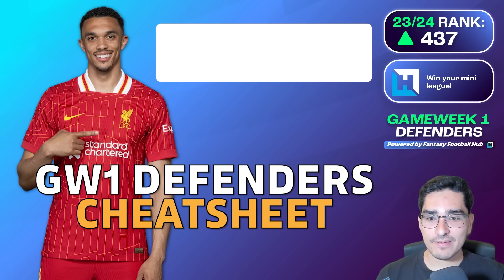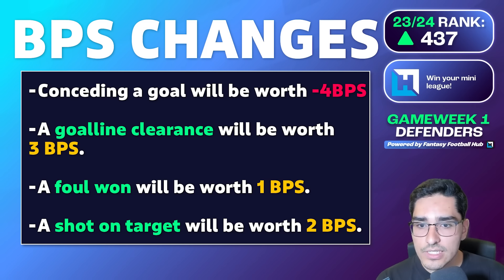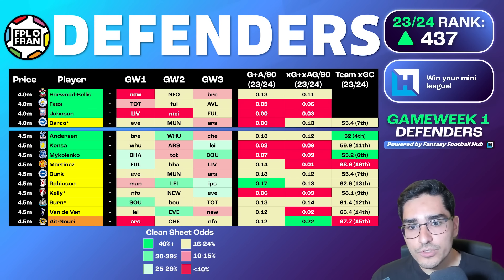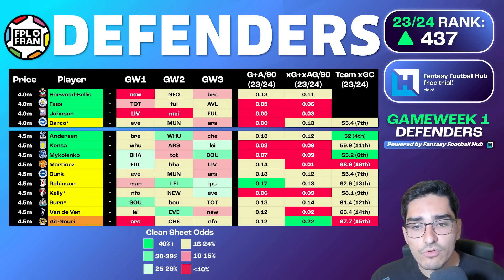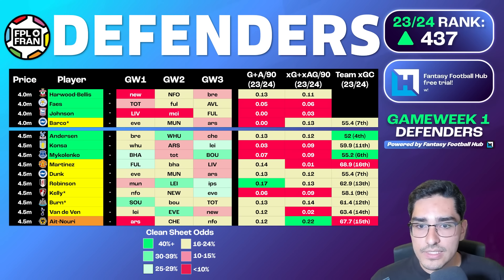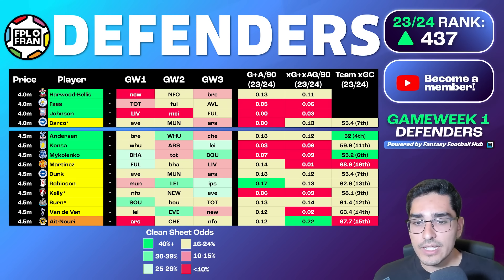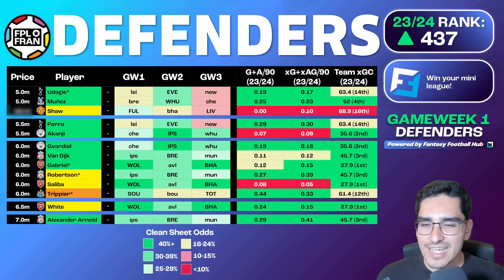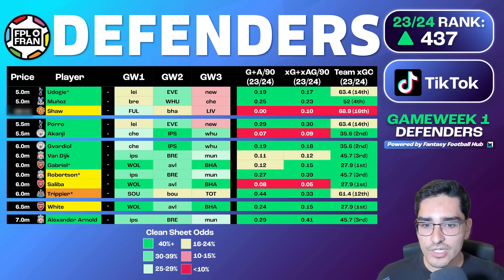FPL GW1 DEFENDERS CHEATSHEET | Fantasy Premier League 24/25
Fran provides his first cheatsheet for defenders of the Fantasy Premier League Season 24/25!

00:00 Introduction
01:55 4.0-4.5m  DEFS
08:59 5m+ DEFS